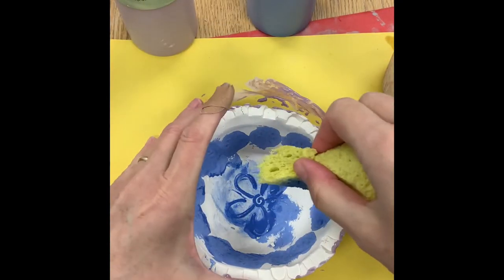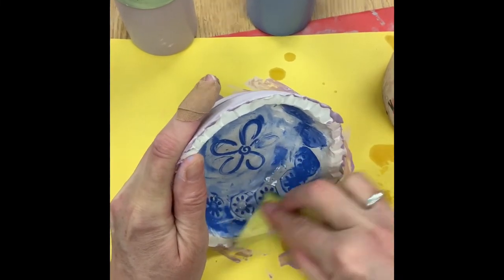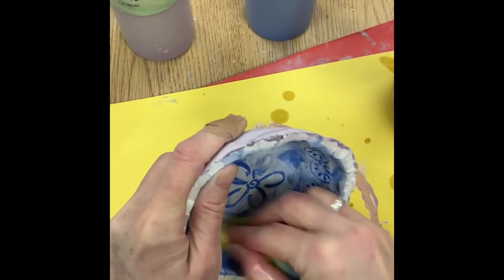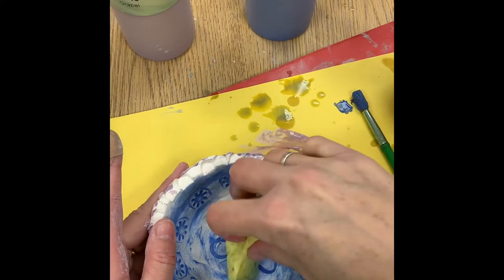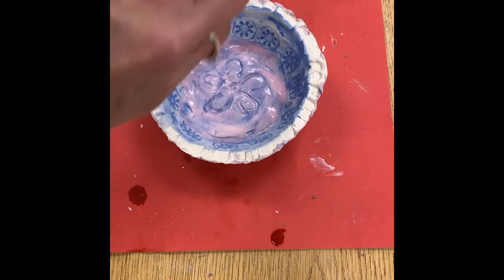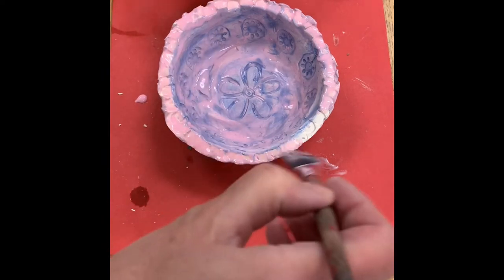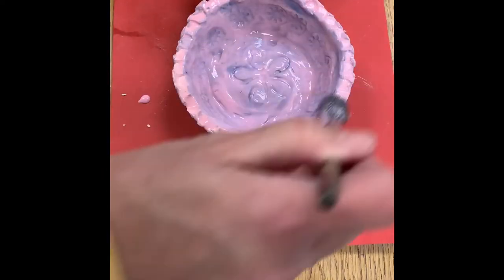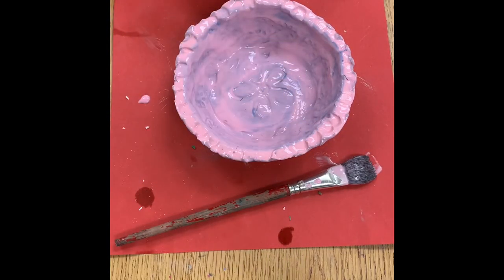Painting Kindergarten Ceramic Bowls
How to paint a cereal bowl in Mrs. Ward’s kindergarten art class.